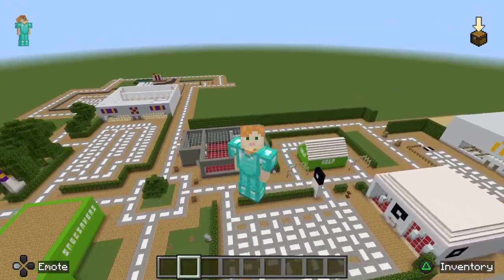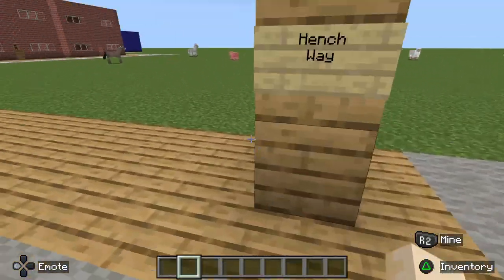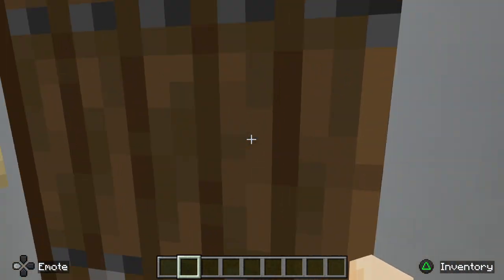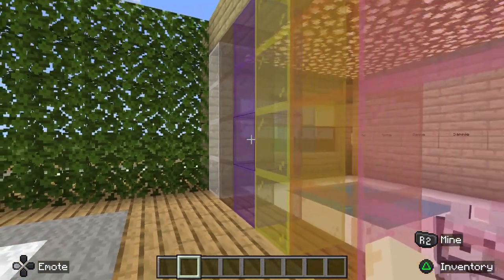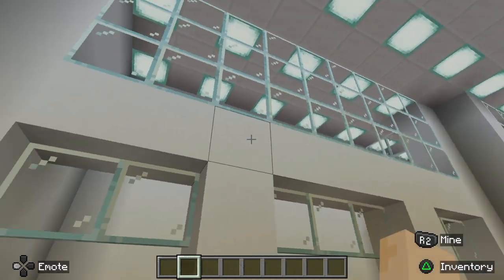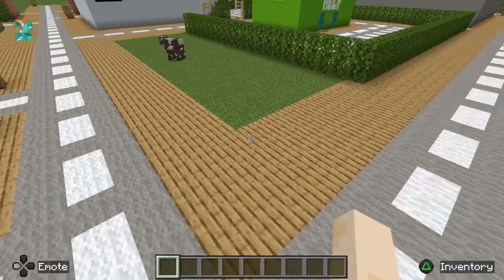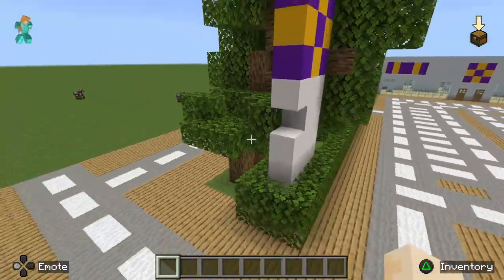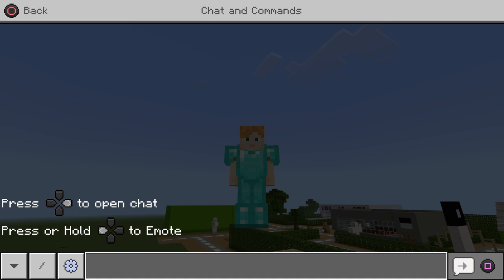First Time Recording A Minecraft Video On PS4!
This is the first time playing Minecraft on my YouTube channel!

So in today's video, I will be touring a city that I built three years ago (back in 2021!) and touring it. And to say the least, needs some improvement!

Please note that there will be more Minecraft videos in the future, so if you want to be reminded of a new Minecraft video that comes out, please hit the subscribe button and turns on notification to be the first to watch a new video when it comes out.